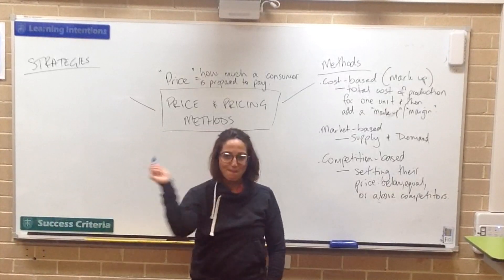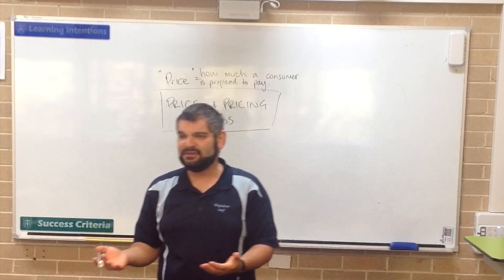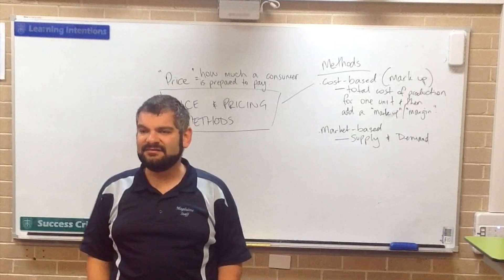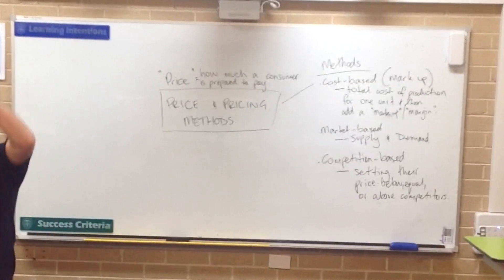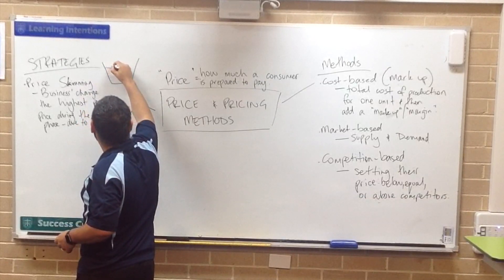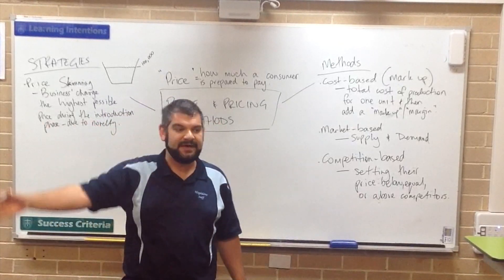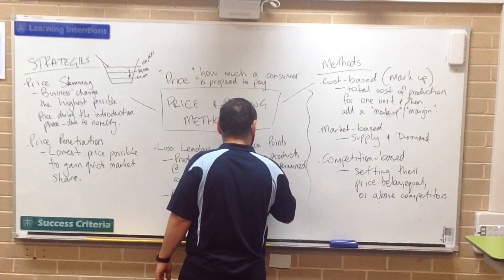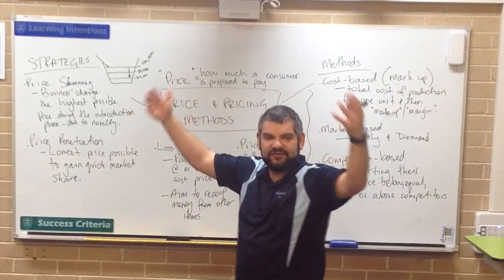HSC Business Studies Marketing: Price and Pricing Methods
This video looks at Price and Pricing Methods within the Business Studies HSC course.